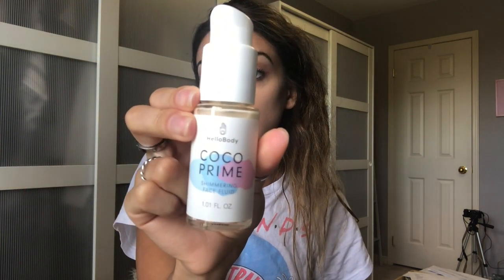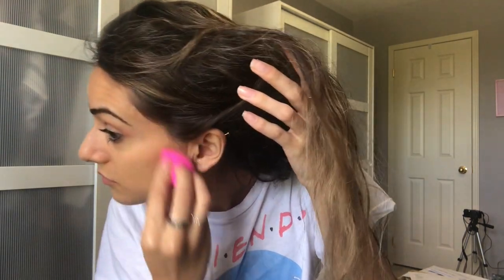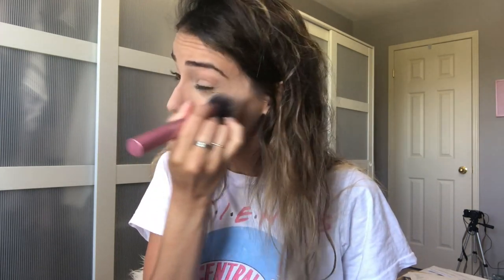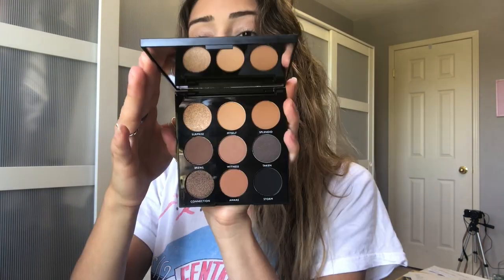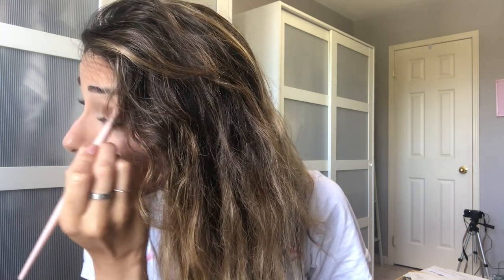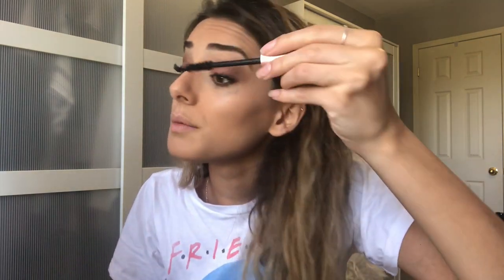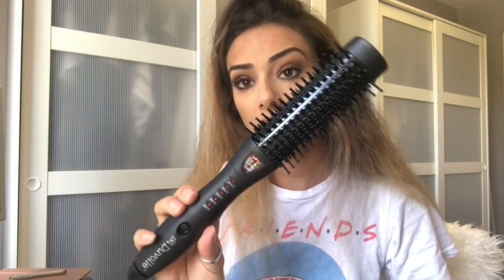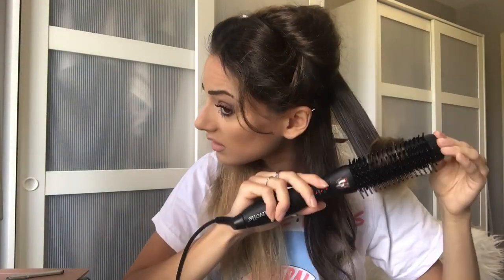GET READY WITH ME | Hair & Makeup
JKARKAR MUSIC
Liked the music in my video??